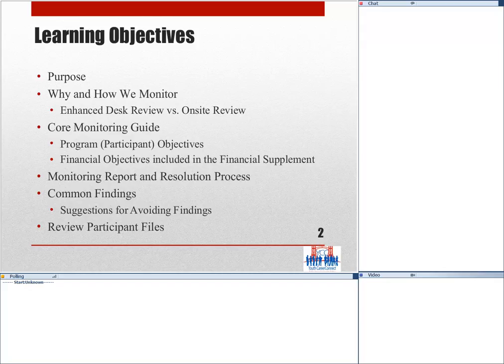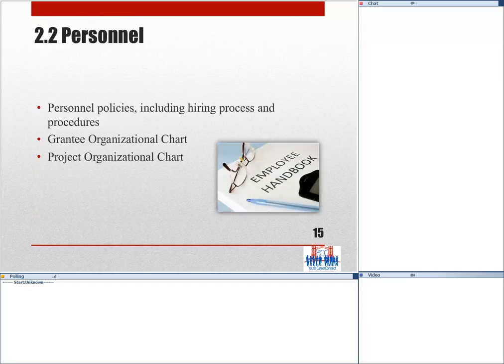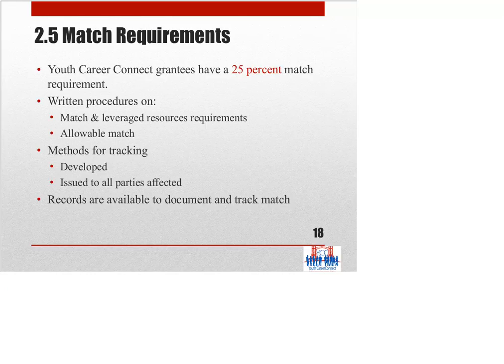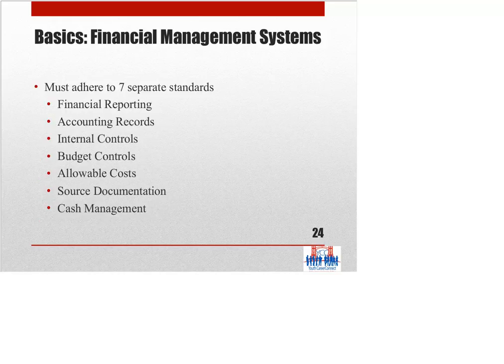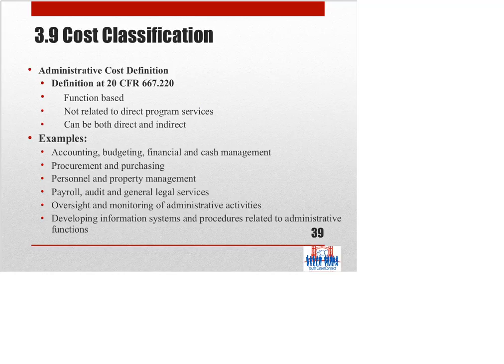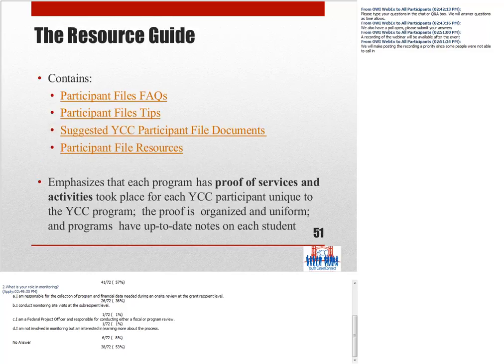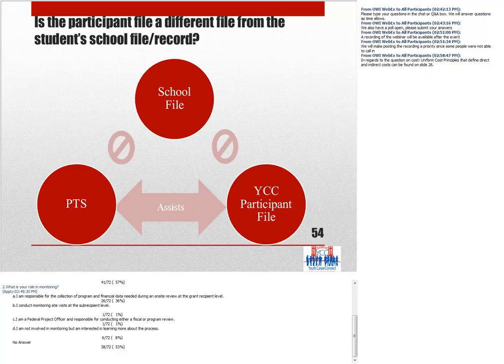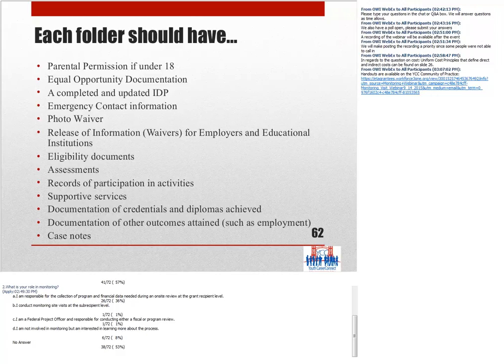Monitoring 201: What to Expect In a Program (Participant) and Financial Review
As part of the Employment and Training Administration’s (ETA’s) overall strategy to improve grant administration, Federal Project Officers (FPO) conduct oversight of grant recipients through desk reviews and on-site monitoring to ensure that all agreed upon products and services are delivered and all outcome goals are achieved.  This webinar will help YCC grantees distinguish between a quarterly desk review and an on-site monitoring review as well as how to prepare for an onsite monitoring review by your FPO. This section will be 45-60 minutes long.

The remaining time will focus on the importance and suggested components of participant files for grant management and for the on-site program monitoring review.  During the monitoring review, proof of services and activities for each YCC participant unique to the program will be reviewed; participant files are one method to make sure your grant is organized and compliant.  It will be approximately 30 minutes.